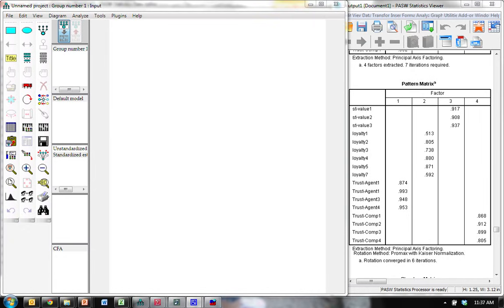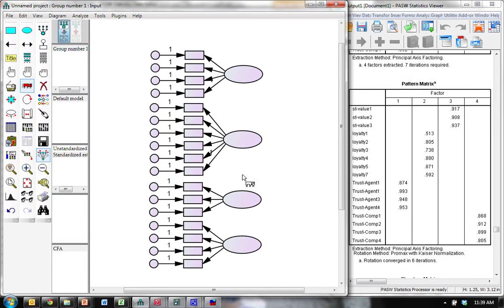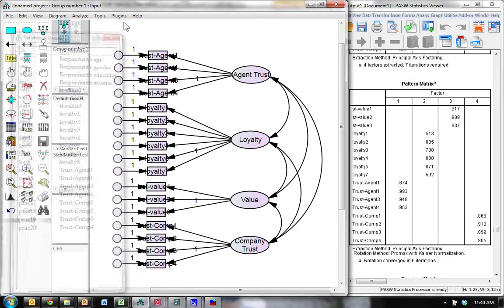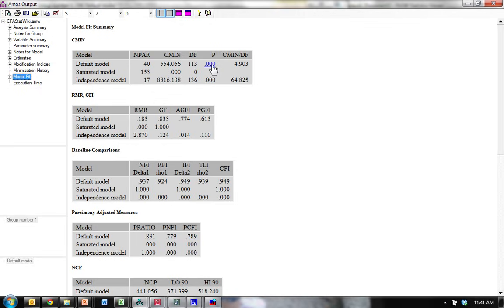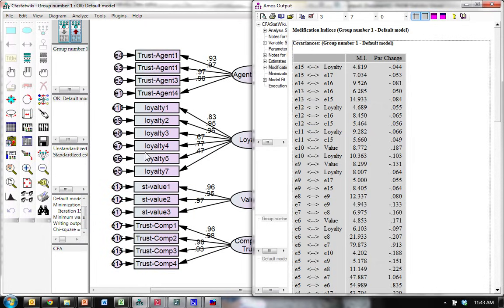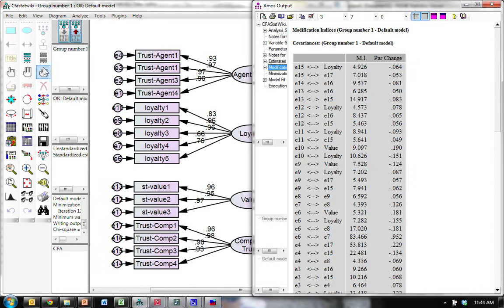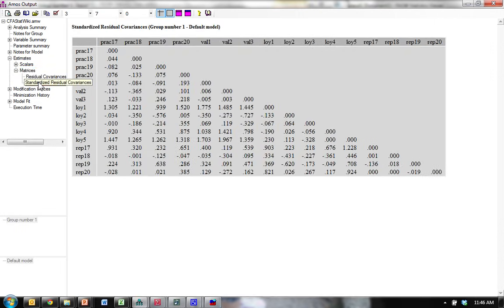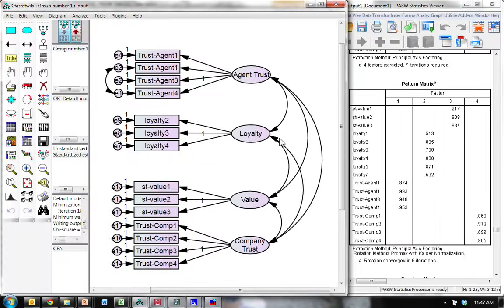Model fit during a Confirmatory Factor Analysis (CFA) in AMOS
This is a model fit exercise during a CFA in AMOS. I demonstrate how to build a good looking model, and then I address model fit issues, including modification indices and standardized residual covariances. I also discuss briefly the thresholds for goodness of fit measures. For a reference, you can use:
Hu & Bentler (1999) Cutoff criteria for fit indexes in covariance structure analysis: Conventional criteria versus new alternatives, Structural Equation Modeling: A Multidisciplinary Journal, 6:1, 1-55
Generally speaking, it is not good practice to covary error terms. See here for an explanation